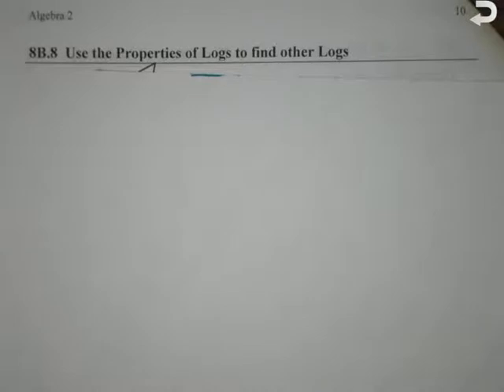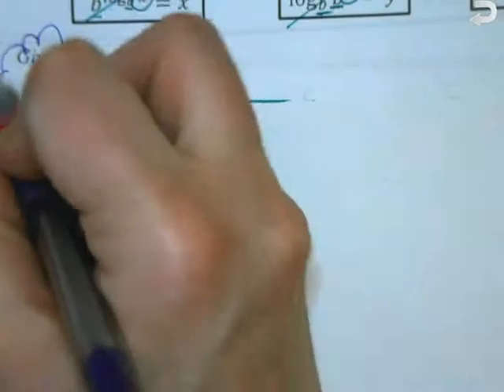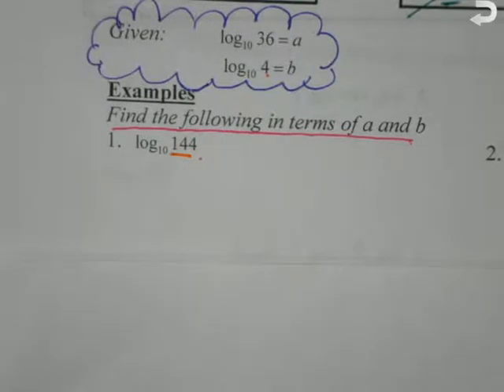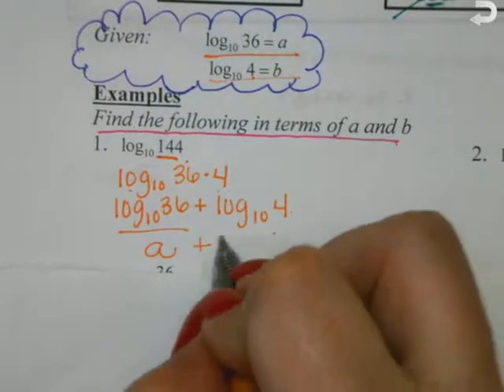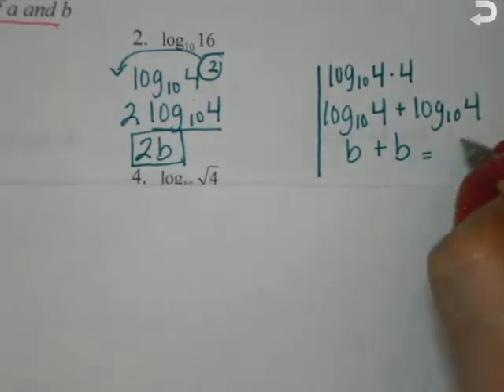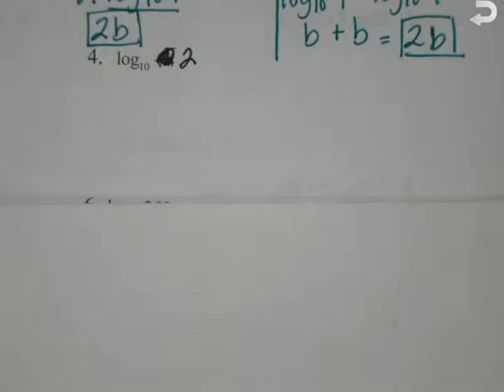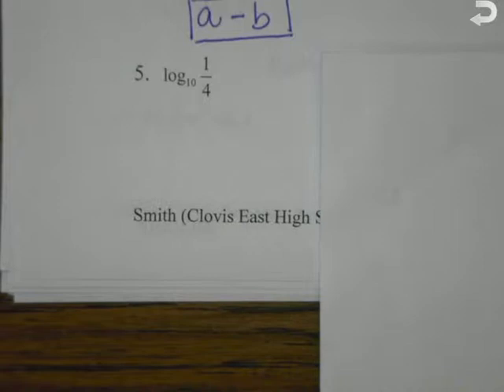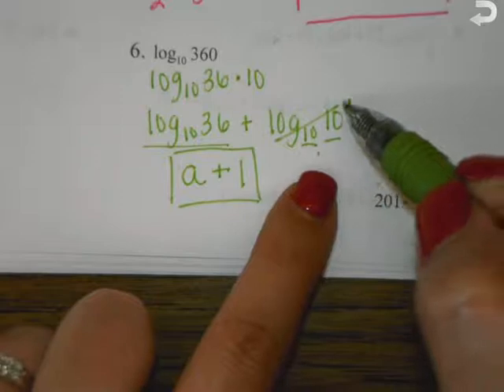Alg 2 8B 8 Notes